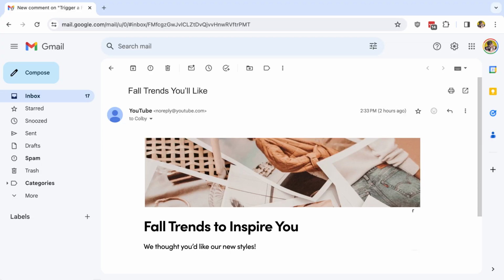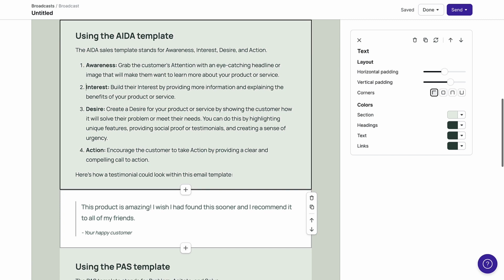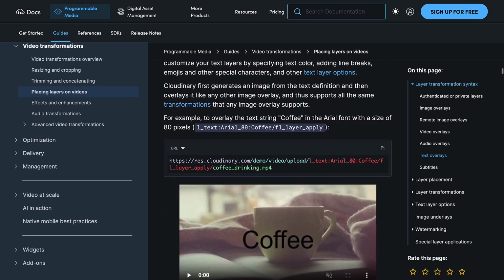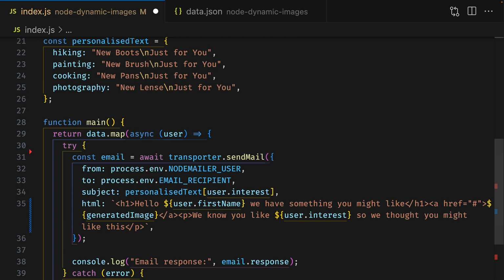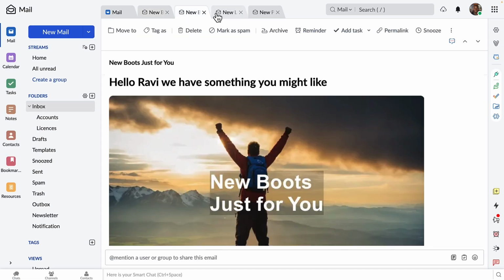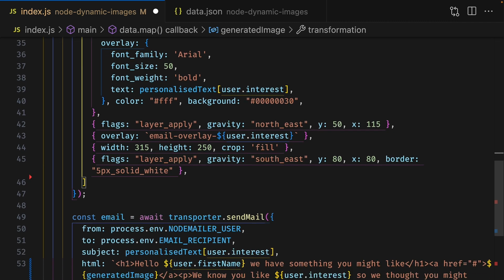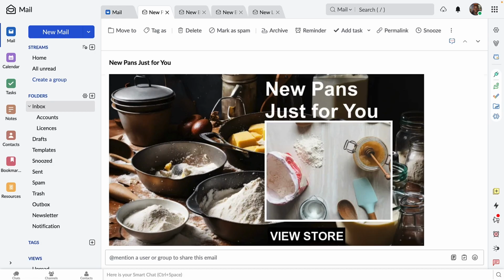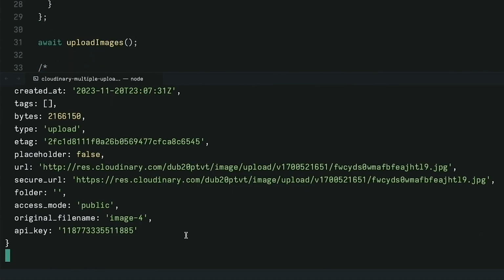Personalized Email Images with Cloudinary Node.js SDK - Dev Hints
Dynamically generate personalized images for emails in Node.js using Cloudinary.

Learn how to create more engaging emails with dynamic images using customer interests. We'll walk through how to overlay text and images on top of an existing image, such as product images based on an interest, and how see how that image can be embedded when sending marketing emails to customers.

Instructor: Richard Bray (@richardbray)